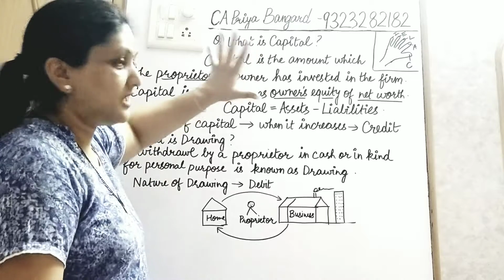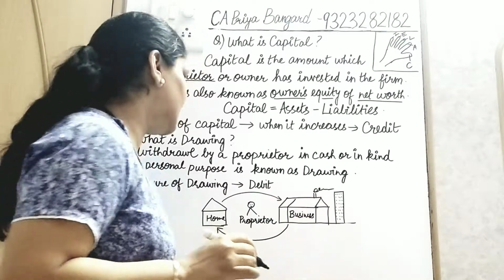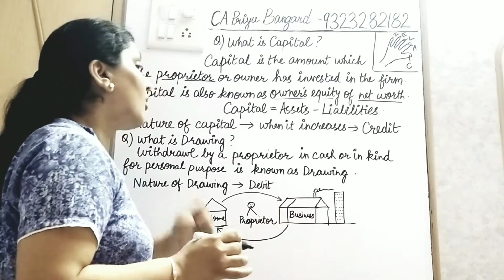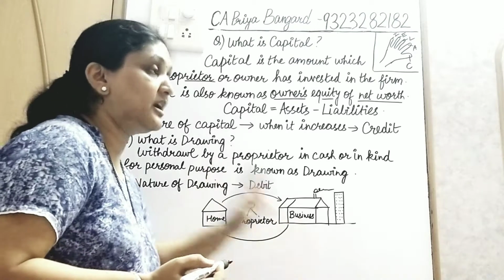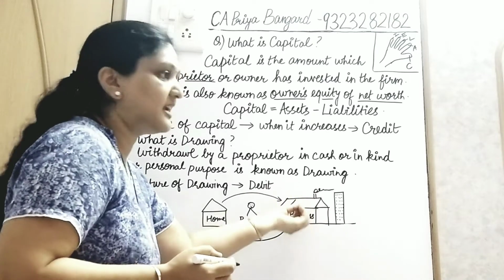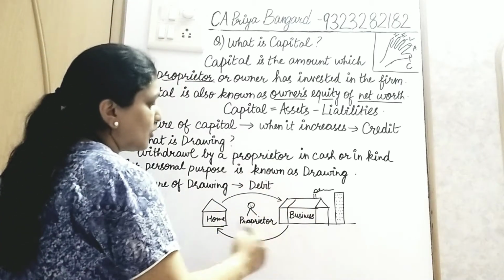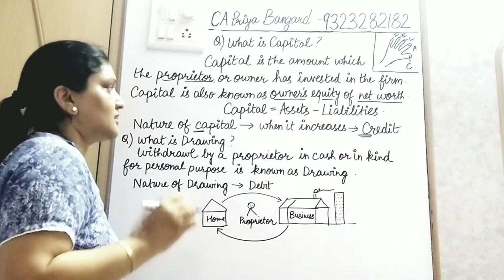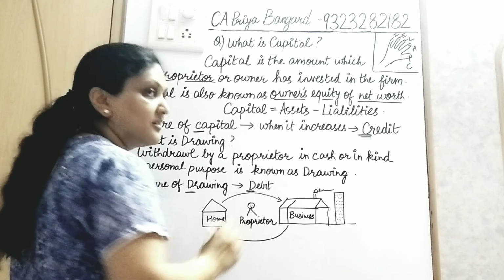1.8 what is capital and drawing